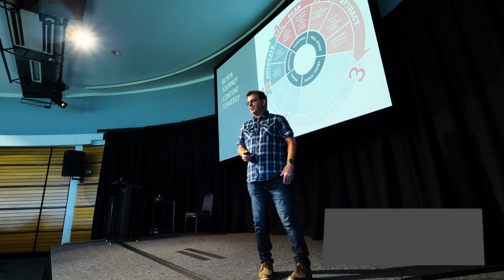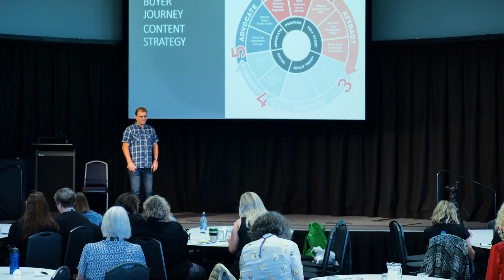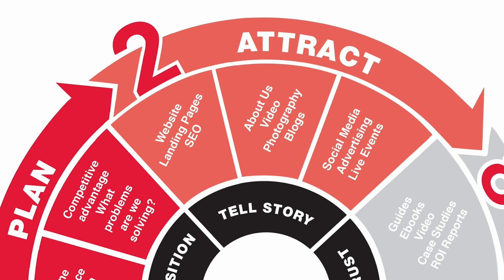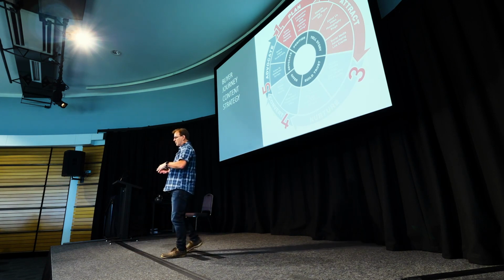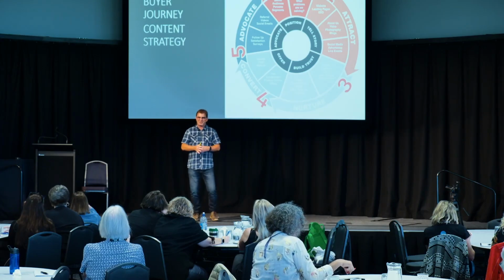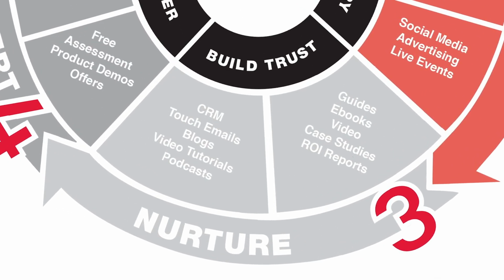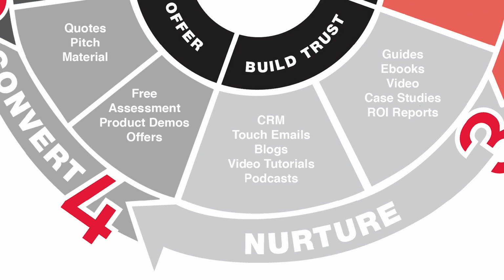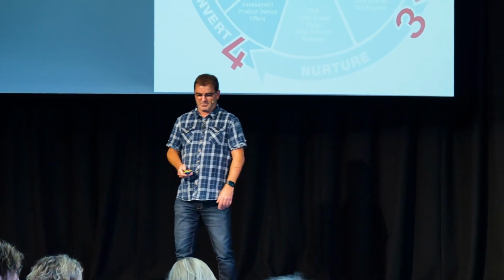Talk 18 Episode - Buyers Journey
📺Quest Talk 18 Episode - Buyers Journey

📊Presentation from Quest founder Hamish Lowry titled Changing the Customer Conversation. Mass marketing is broken and that new ways of marketing are required to succeed. Today the most human company wins and businesses need to become storytellers. Hamish discusses channel marketing strategies and how to craft campaigns for success.